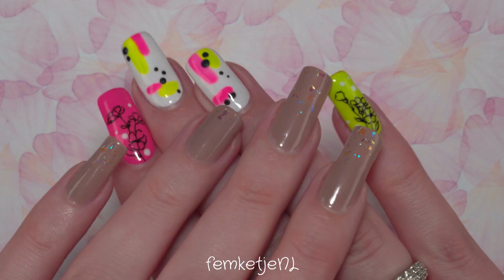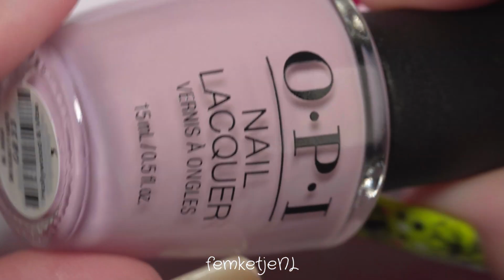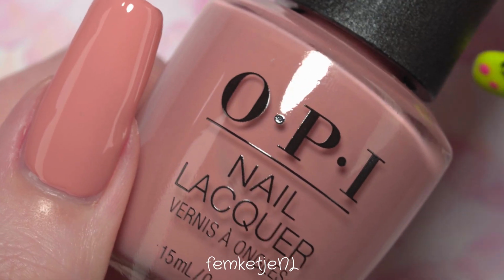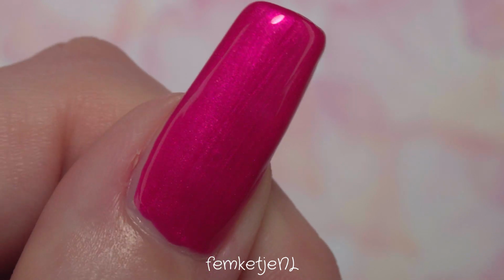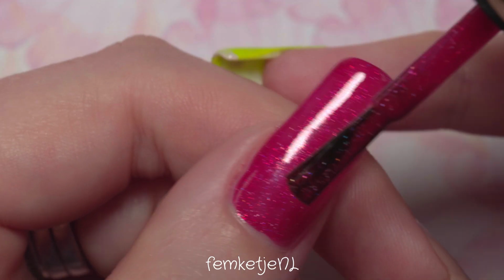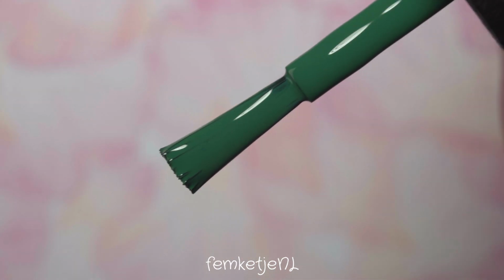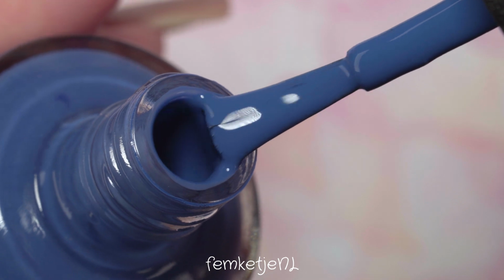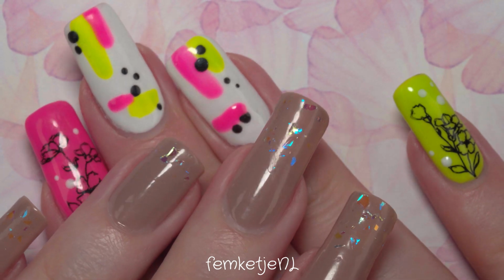OPI Hollywood Collection (Spring 2021) - femketjeNL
❤OPI Hollywood Collection (Spring 2021)❤
Hi lovelies! In today's video I am swatching and talking about the new Spring 2021 collection by OPI called and inspired by Hollywood. It is a new 12 piece collection with a few pinks, some blues, a green and a yellow next to some gorgeous red shades too.

I have purchased these myself online and can't wait to hear your thoughts about them. Let me know what colour is your favourite in the comments down below!

x femketje